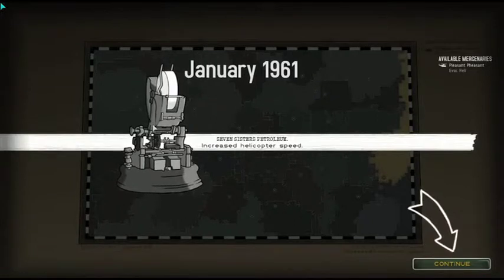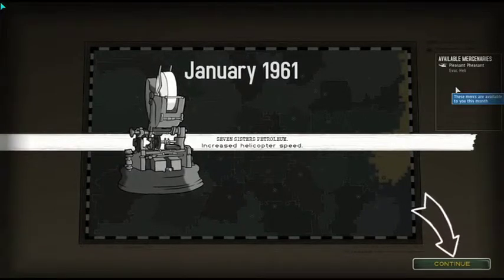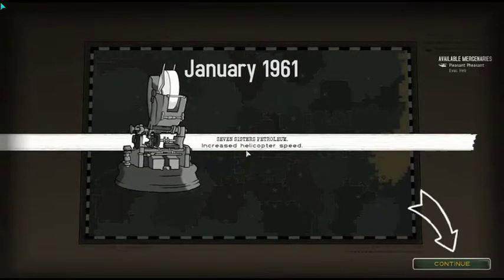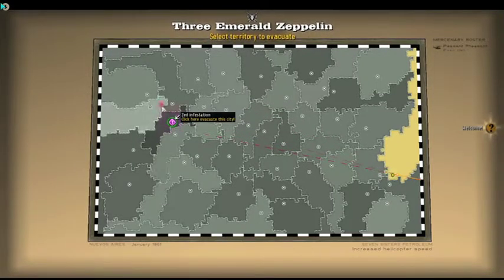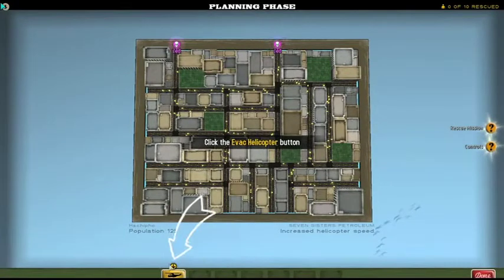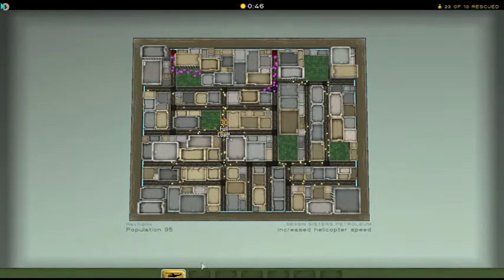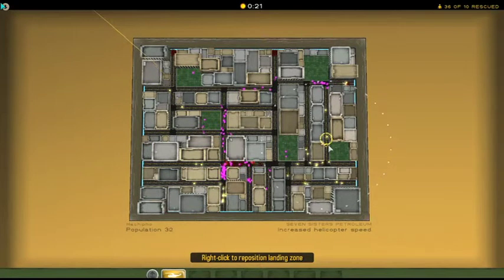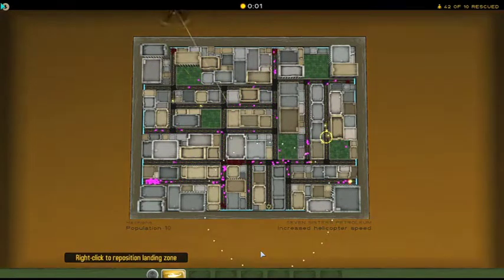Atom Zombie Smasher: Zombie Smash - Pt 1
Garrett explains how to properly smash zed in Atom Zombie Smasher!

before being uploaded. Come watch us live!

Who’s on this stream?